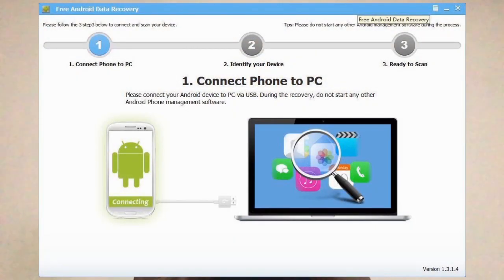Permanently Delete Files on Android | Unrecoverable | தமிழில் | Tamil Ash